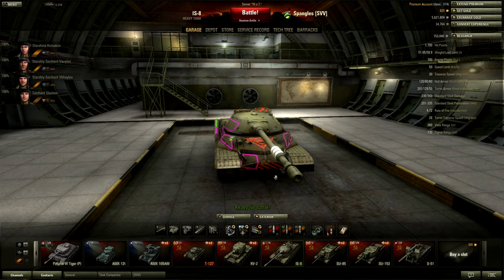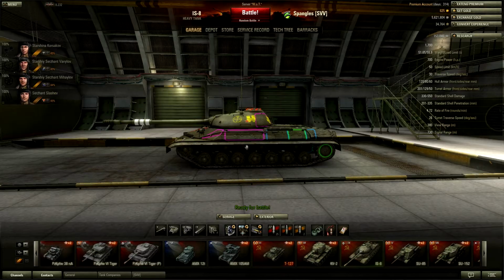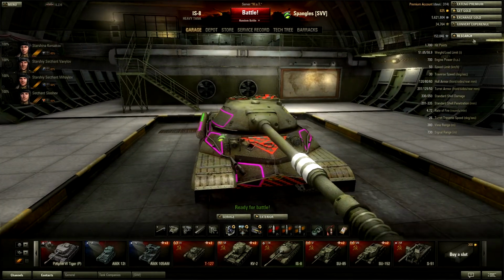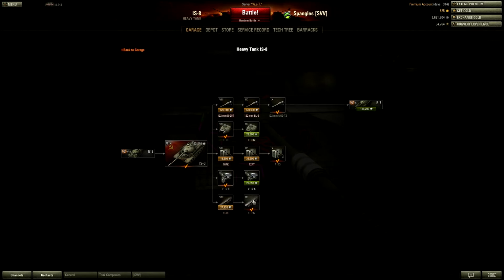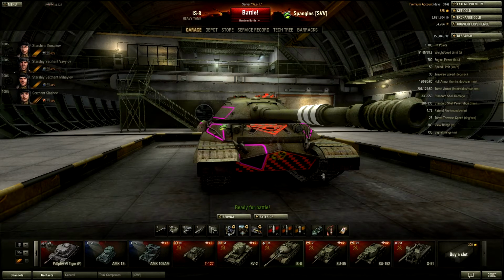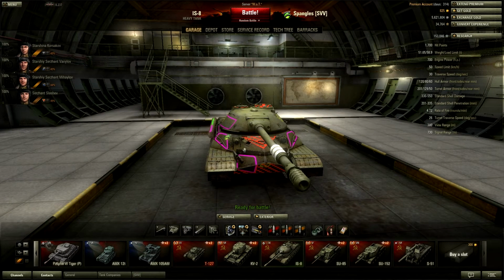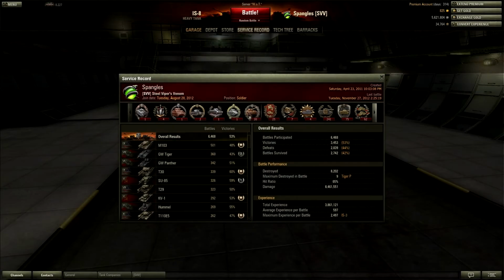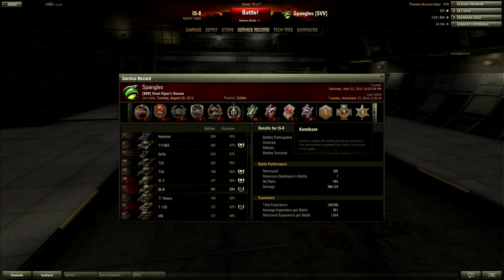WoT Tank Breakdown: The IS-8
Per request, here's my advice on the IS-8.